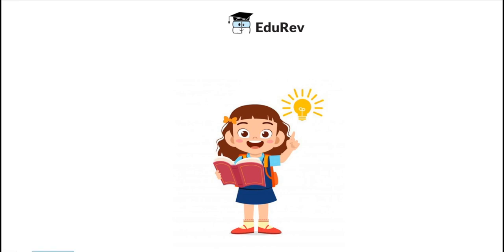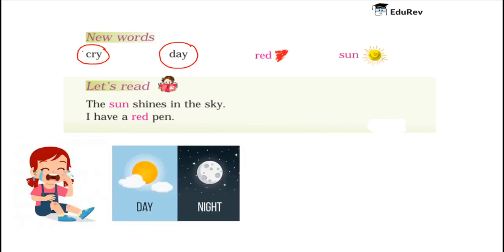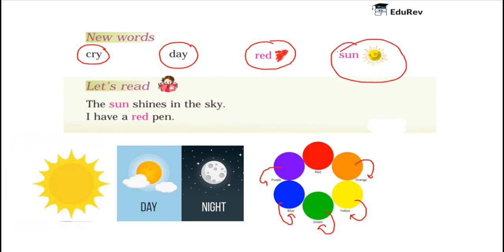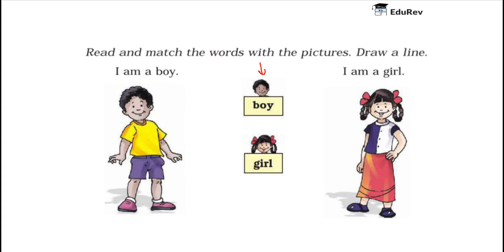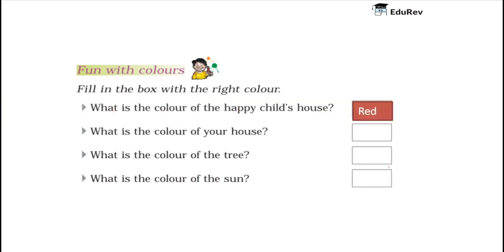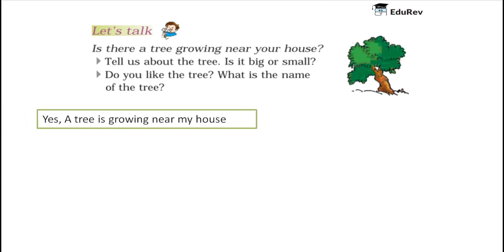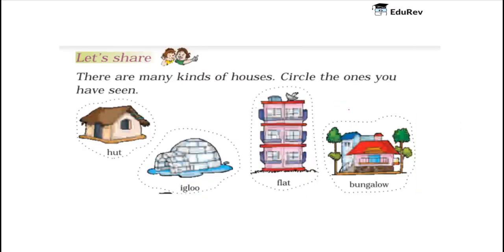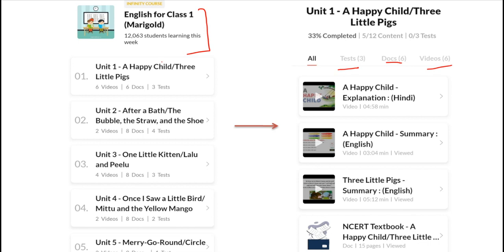Practice Questions: Happy Child - English for Class 1 (Marigold)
Today's English lesson for Class 1 covers Chapter 2: Happy Child. It is recommended that the students watch the entire video lecture in order to fully understand this Happy Child Class 5 NCERT English. The main focus of this session will be on the important topics of Happy Child.
Solving NCERT questions for this chapter is really important. Find the NCERT solutions of A Snake Charmer's Story chapter of EVS

EduRev is a platform trusted by 80 lakh+ users & awarded by Google as the best app for learning. Just like your personal teacher, EduRev does it all for you, from providing 'best videos, notes & tests' to 'analyzing your progress' & 'solving your doubts' at an affordable price. EduRev Infinity for Class 1 is a membership where you can find NCERT solutions, NCERT back exercises, worksheets, and much more.

1. Subject-wise courses for Maths, Science, English, Social Studies, Hindi
2. 500+ Online MCQ Tests, including topic-wise and chapter-wise tests
3. CBSE Previous Year Question Papers for all subjects
4. 100+ Worksheets for all the main subjects
5. Additional Co-curricular courses like drawing, computers, English Grammar and many more

(You get worksheets for all chapters of class 1 English. Along with MCQs for Class 1 English, you get worksheets for science, EVS, Math and all other subjects for Class 1)

(You get NCERT solutions for all the chapters for all the Class 1 Subjects)